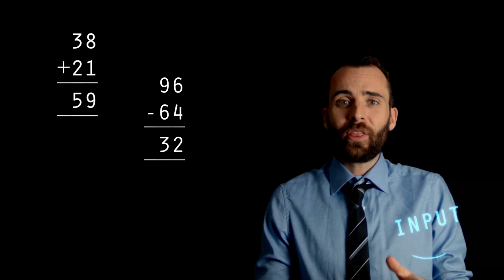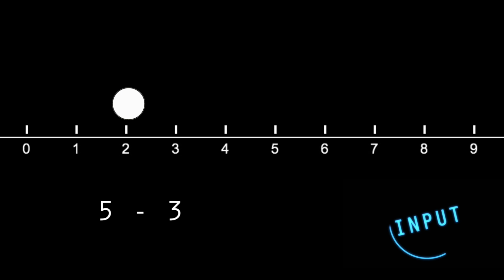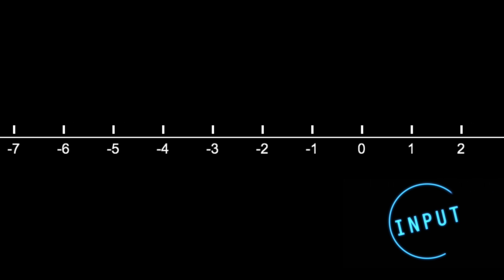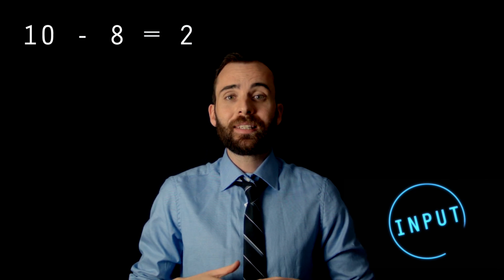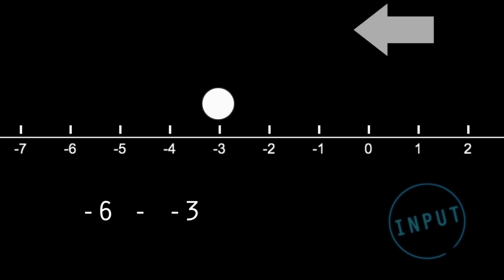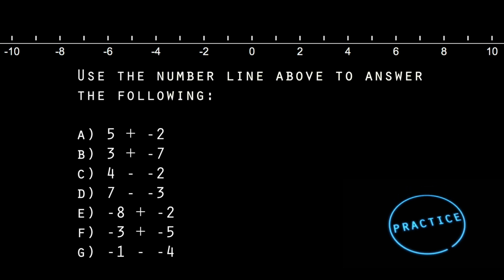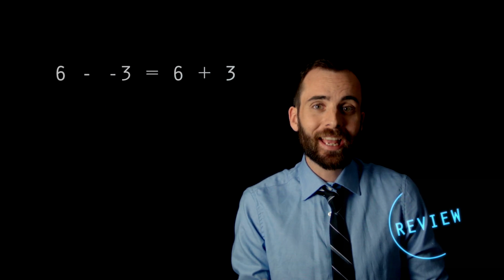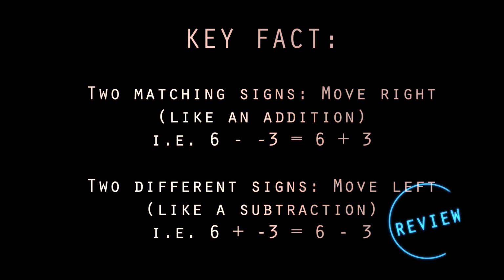Adding and Subtracting Negatives (M011)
Assuming you can now order negative numbers (because you definitely watched video M010 and LOVED IT) you are now ready to learn how to add and subtract negatives.

Unless you already know how to do this.

In this case, you are now ready to revise how to add and subtract negatives.

For more lessons and worksheets to practice this skill and many other skills you'll need for your GCSE maths,